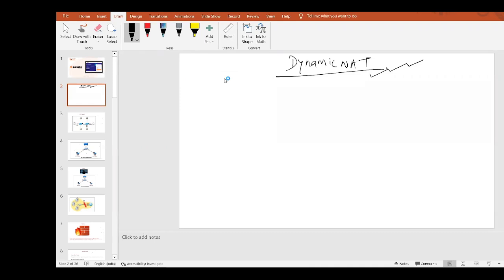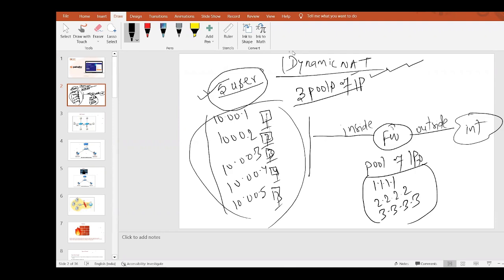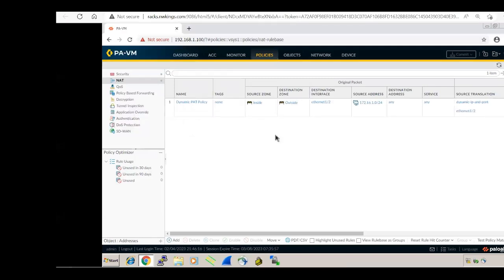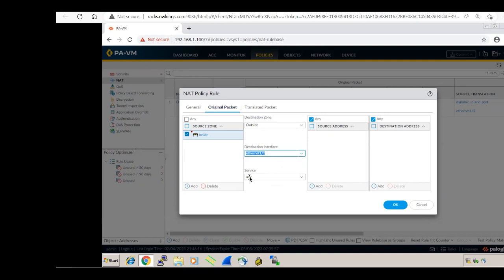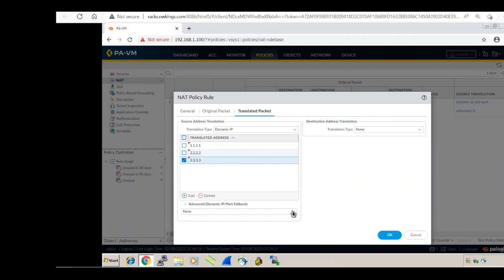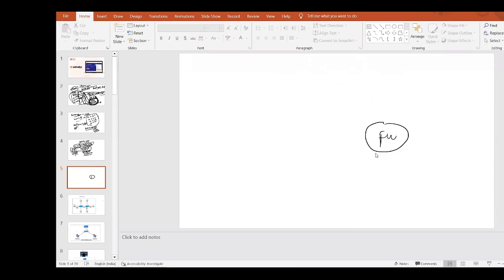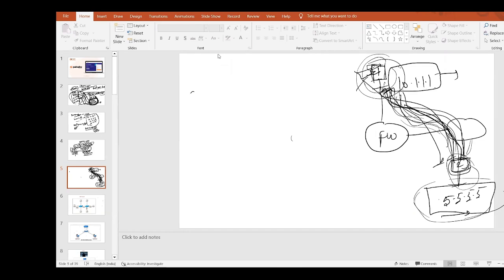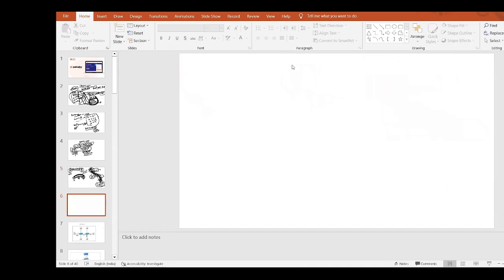Dynamic & Static NAT Lab Configuration Part 1